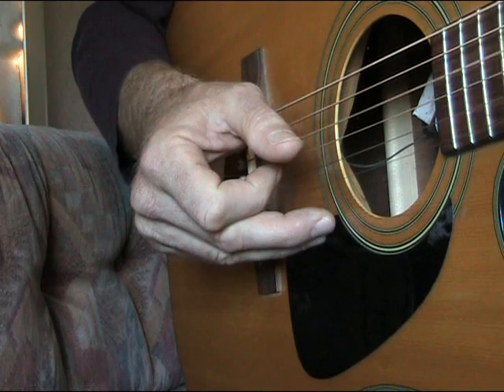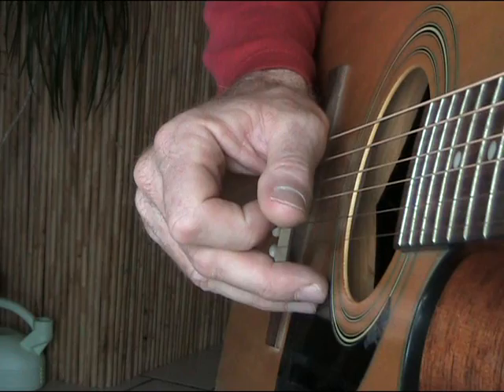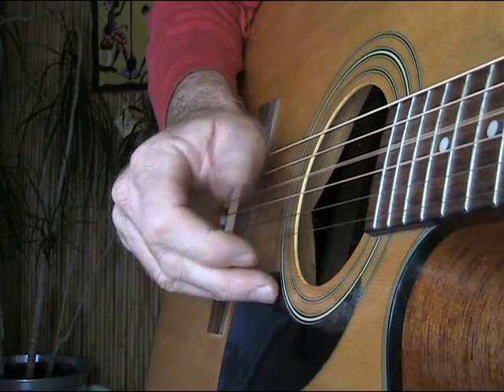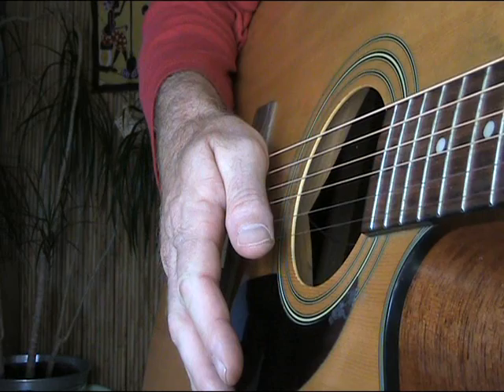Deep River Blues Guitar Lesson, Doc Watson Style by Jim Bruce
Plucking the Heartstrings: Mastering the Deep River Blues Guitar Lesson with Doc Watson
Introduction

A Legend of American Folk Music: Doc Watson

Doc Watson was an American folk musician, known for his distinctive voice and fingerstyle guitar playing. Born in the Appalachian Mountains of North Carolina, Watson grew up surrounded by music and began playing the guitar at an early age.

He became a pioneer of the flatpicking style and is credited with revitalizing interest in traditional folk music in the United States during the 1960s.

The Song: Deep River Blues

"Deep River Blues" is a classic folk song that has been covered by many musicians over the years, but it's perhaps best known as one of Doc Watson's signature tunes. The song tells the story of a man who's feeling lonely and downtrodden, longing to escape his troubles by traveling down to the river where he can find solace in its soothing waters.

The upbeat tempo and catchy melody make it a popular tune among guitar players who love to play traditional American folk music. In this lesson, we'll break down how to play "Deep River Blues" on guitar, so you can add it to your repertoire and impress your friends with your fingerpicking skills.

Basic Chords and Progression

The Building Blocks of Deep River Blues

Before diving into the intricacies of Doc Watson's masterful fingerpicking, it's important to understand the basic building blocks of the song. The chords used in "Deep River Blues" are fairly simple, but they provide a solid foundation for the fingerstyle embellishments to come. The song is in the key of E and uses three basic chords: E, A, and B7.

If you're not familiar with these chord shapes, don't worry - they're all fairly easy to play. The E chord is played with your first finger on the first fret of the third string, your second finger on the second fret of the fifth string, and your third finger on the second fret of the fourth string.

Strum all six strings for a full E chord sound. The A chord is played with your first finger on the second fret of the fourth string, your second finger on the second fret of the third string, and your third finger on the second fret of the second string.

Strum only from strings five down for a full A chord sound. B7 is played with your first finger on first fret 4th string (D), 2nd Fret 5th String (A), Third Finger 2nd Fret 3rd String (B) and Fourth Finger 2nd Fret High E String or First String (E).

With these three chords under your belt, you can start strumming along to "Deep River Blues." The song follows a simple chord progression: two bars each of E and A followed by one bar each of E and B7. Repeat this sequence twice more before finishing with one bar each again as follows: E - B7 - E - A – repeating until completion.

Fingerpicking Techniques
Exploring the Fingerpicking Technique Used in Deep River Blues

Fingerpicking is an essential technique for any guitar player who wants to make their music more dynamic and interesting. Doc Watson's "Deep River Blues" features a beautiful fingerpicking pattern that is simple but effective.

The basic idea is to use your thumb to pluck the bass notes while your fingers pick out the melody on the higher strings. This creates a full, rich sound that can be used in a variety of musical genres.

The Demonstration of Fingerpicking Patterns

To start fingerpicking, you'll want to practice alternating between your thumb and fingers on the guitar strings. A good way to begin this process is by playing a basic three-chord progression, such as E-A-B7 or C-F-G.

Once you feel comfortable with this technique, you can add some variations by incorporating hammer-ons and pull-offs into your playing. One of the most important aspects of fingerpicking is rhythm.

You need to be able to maintain a steady beat while simultaneously picking out individual notes on the guitar strings. This may take some time to master, but it's worth it once you get the hang of it.

Another key aspect of fingerpicking is dynamic range. You can vary your picking intensity from soft and gentle to loud and aggressive depending on what kind of mood you're aiming for in your playing.

There are endless variations on fingerpicking patterns that can be used in different musical styles and genres - so don't be afraid to experiment! With practice, patience, and persistence, anyone can become proficient at fingerstyle guitar playing like Doc Watson did in his iconic song "Deep River Blues."